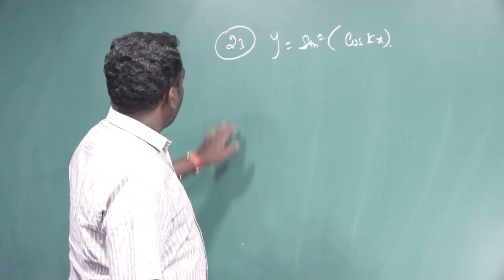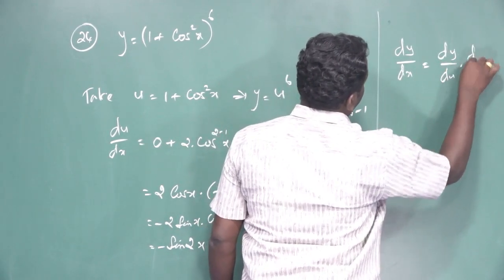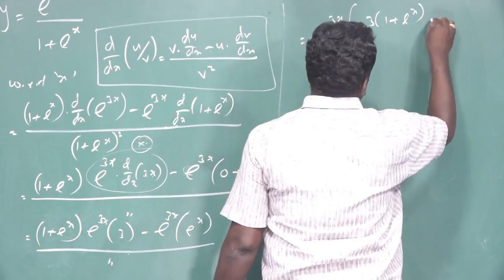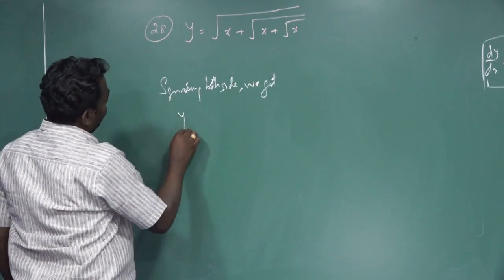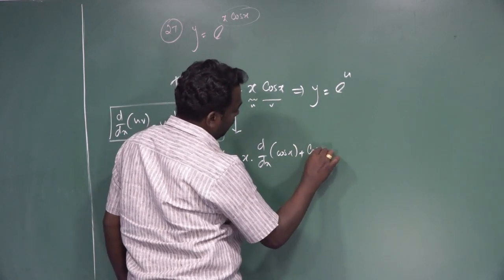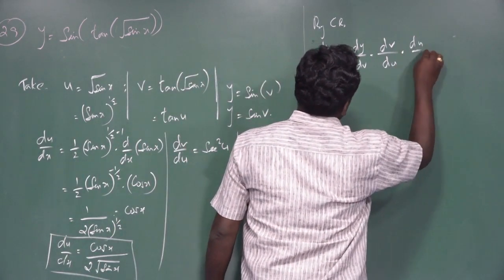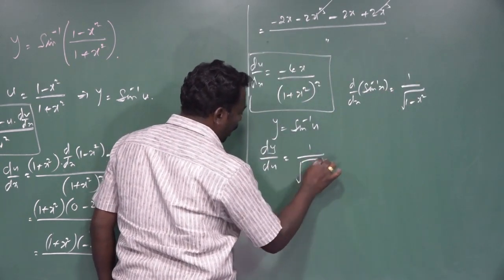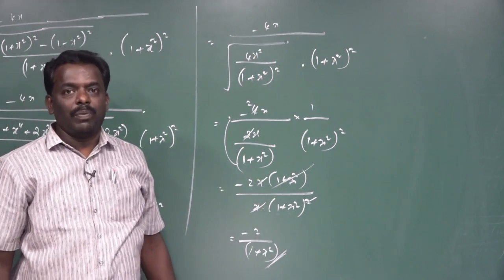XI STD MATHEMATICS - CHAPTER :10 -PART: 6 PRESENTED BY Mr. P. SATHISH KUMAR